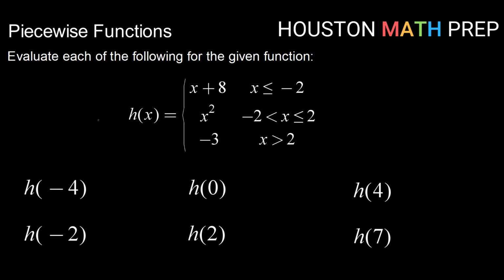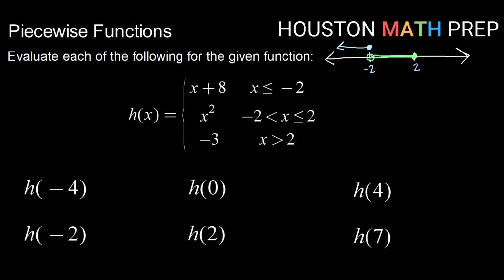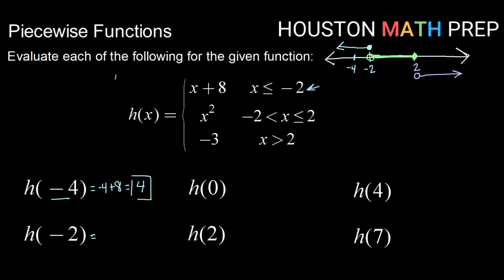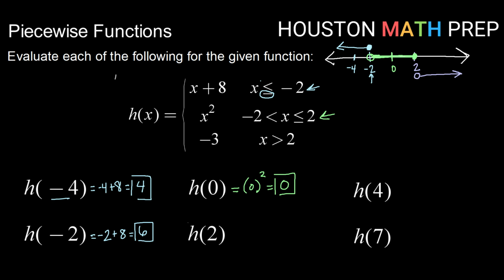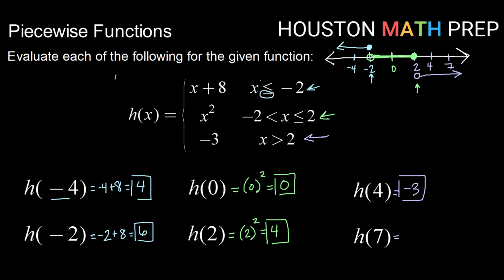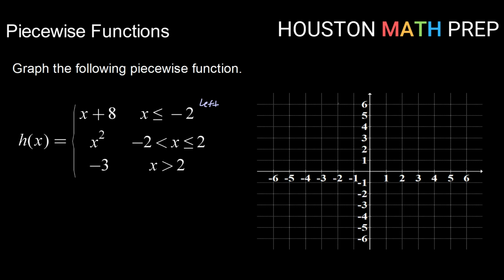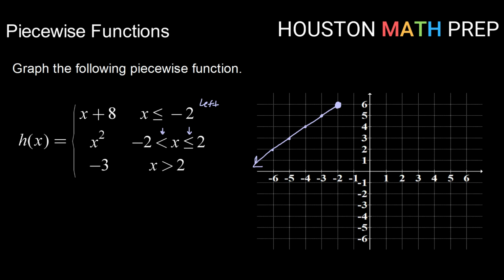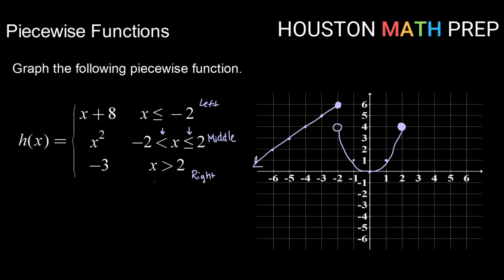Piecewise Functions - Part 2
Another example of how to evaluate and graph with piecewise functions